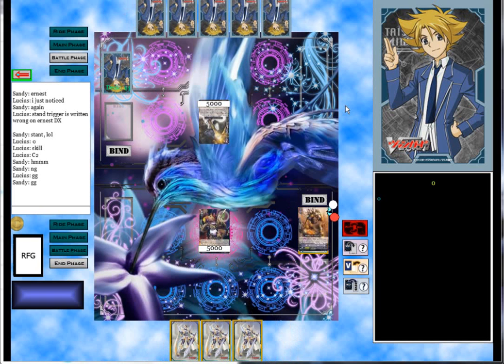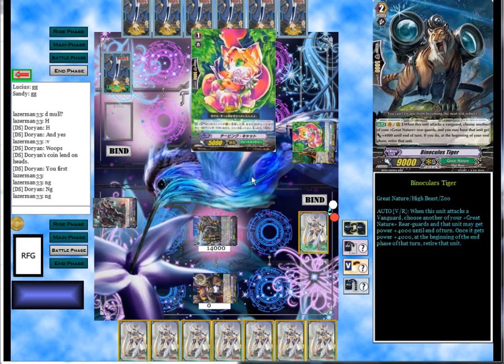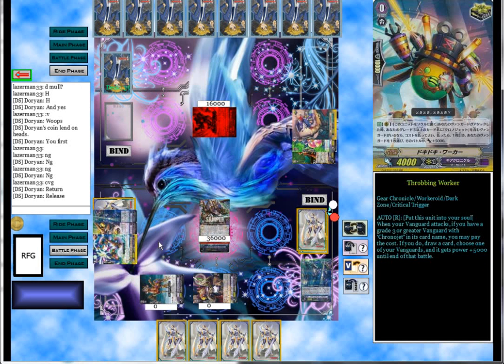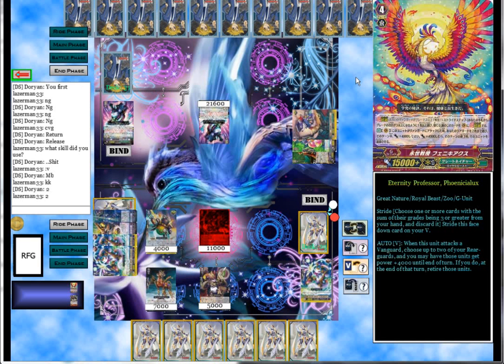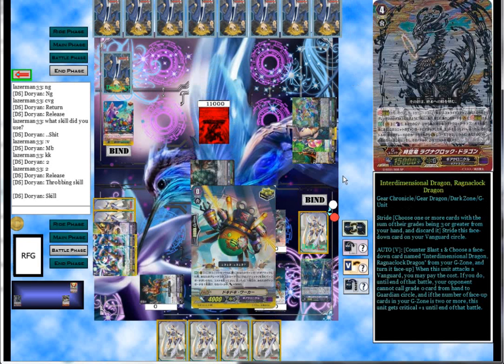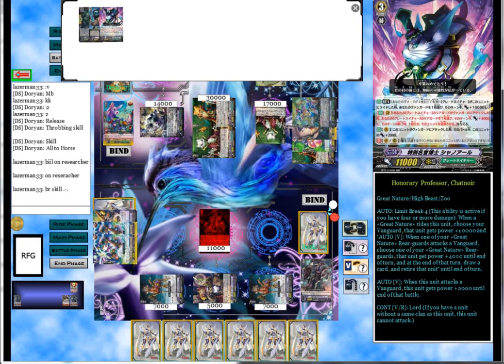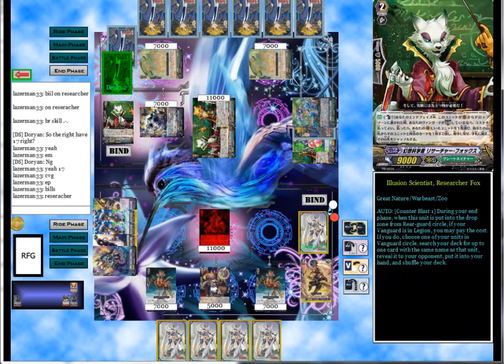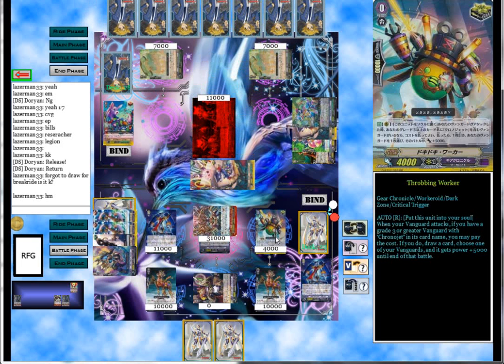Apr 19th 2015 - 5v5 RoundOut vs Radiant Tale - Match 2 - Doryan vs Lazerman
April 19th, 2015. Hey everyone! Rosie here again for another Team Battle! Today's TB is a 5v5 Round Out against Team Radiant Tale. The usual rules are in play as always (Clan Diversity, Double Mulligan, and Japanese Banlist). The commentators today are myself, Nova, and NeoBuster (when he's not fighting of course). Let's get started!!!

Team Orders:
Divine Souls - Sandy, Doryan, NeoBuster, Ren, Cipher
Radiant Tale - Lucius, Lazerman, Kiru, Jai, Izayanagi

The Second Match is between Doryan for DS (using Gear Chronicle) vs Lazerman for RT (using Great Nature).

After this match, the standings are as follows:
DS - 0
RT - 2

Good Job, Lazerman! Maybe next time, Doryan! Onto the next match!